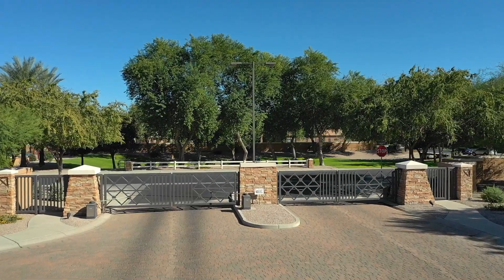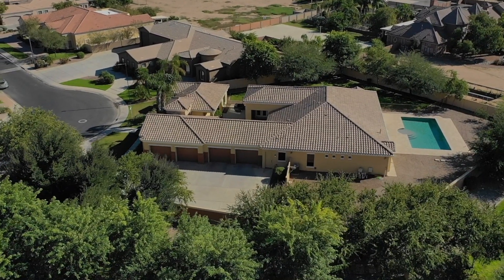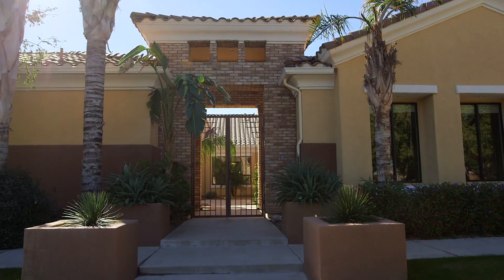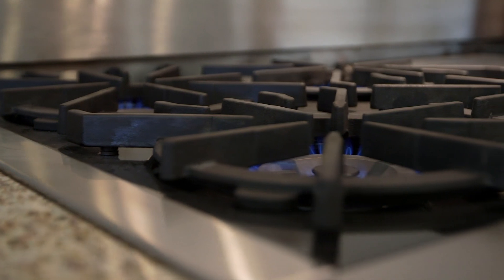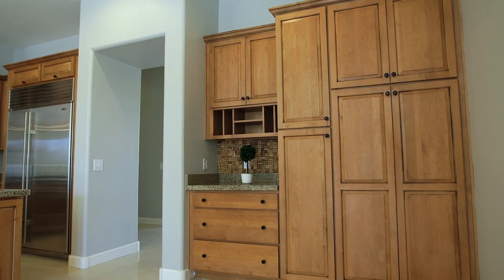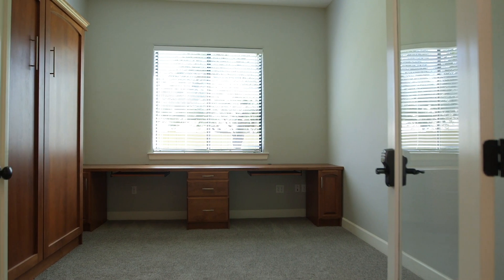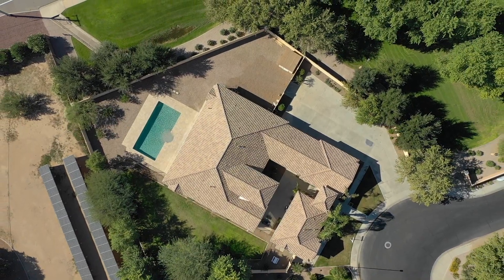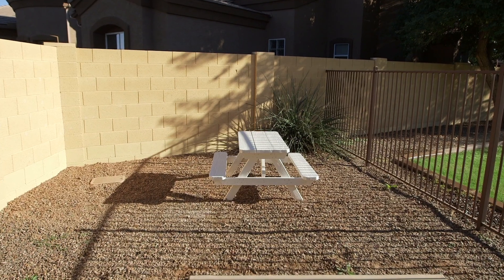Fantastic in Falcon Estates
This Stunning Custom Home with Detached Casita in gated Falcon Estates in Beautiful South Chandler has it all. This impressive 4243 sf of total living space (the casita is 742 sf) has 5 bedrooms, 4.5 baths, an extra bonus/office room & a 4 car garage with extra workshop space & storage. Fantastic curb appeal leads to an iron gated private courtyard nestled between the main home & private guest home. Open the front door & the formal entertaining space draws you in & showcases the easy floor plan that opens up into the chef’s kitchen/family room complete with 6 burner gas range, sub zero refrigerator, stainless steel appliances, granite counters & upgraded cabinets galore. The split floor plan has the remodeled master retreat complete with walk-in closet, dual vanities, over the top walk-in tiled shower, large soaking tub & French door access to the pool. There is 2 additional bonus room on this side of the home that can be used as dual offices or a bedroom and bonus room. The 2 roomy guest bedrooms on the other side of the home each have a walk-in closet & their own private bath.  Outdoors you will find a sparkling heated pool with wading area, water feature, travertine decking that extends from the covered patio to the pool surround & over a half acre of lush outdoor living. The Casita is a full home with a cooking kitchen, dining room, living room, bedroom, full bath & a private yard. This is a rare find in this small private community filled with luxury homes where homes don’t come on the market often. Minutes away from the 202 and conveniently located to shopping, dining, entertainment & the A+ Rated Chandler School District.  This truly is a must see estate where you can start your own legacy!

Visit our Featured Listing Page for details on our current listings.

The Amy Jones Group of Keller Williams Integrity First has been recognized as the #1 Real Estate Team in Chandler by the Phoenix Business Journal and have been voted BEST OF in the Real Estate Category for 5 years by Arizona Foothills Magazine.

Amy Jones Group-Keller Williams Integrity First